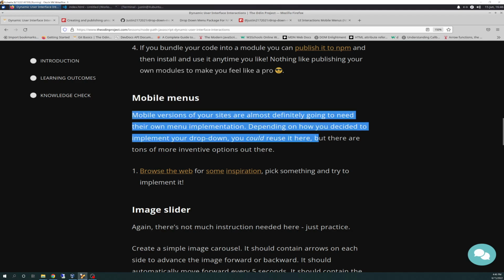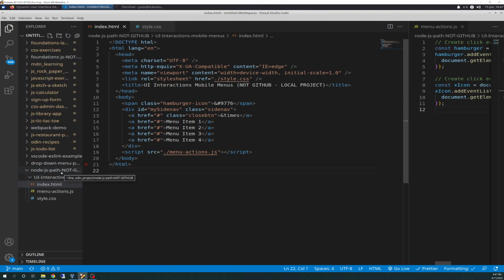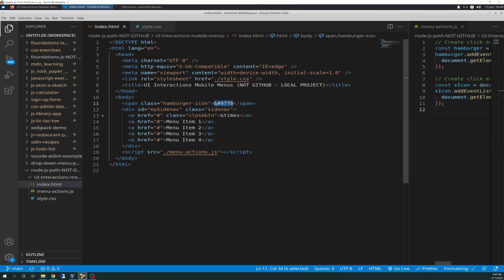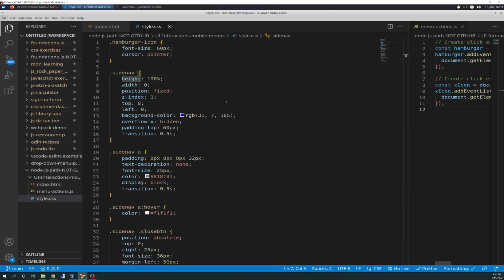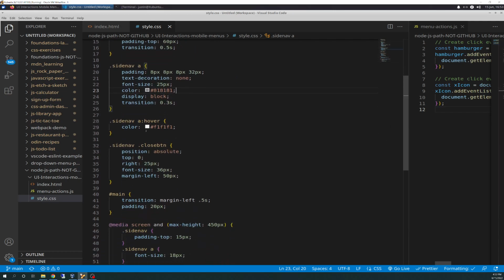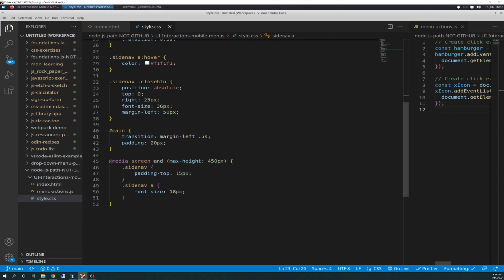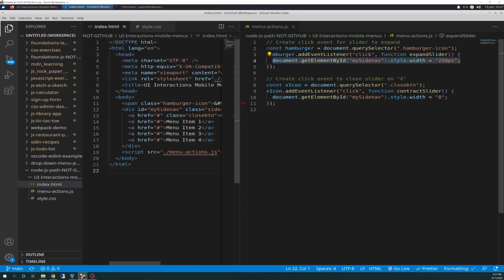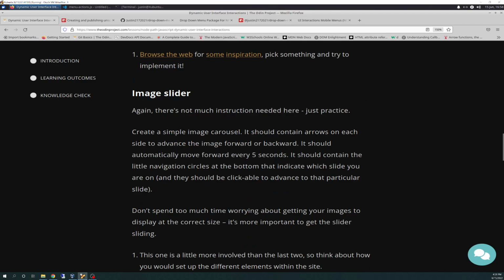The Odin Project VLOG | Day 120 CODING For BEGINNERS | JavaScript UI Mobile Menus Mini Project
I worked through some of the "UI Interactions" module of the JavaScript section for today.  In specific, I completed the "Mobile Menus" mini project inside of the module.  I took you under the hood on the code, basic stuff, nothing new really.  Enjoy!